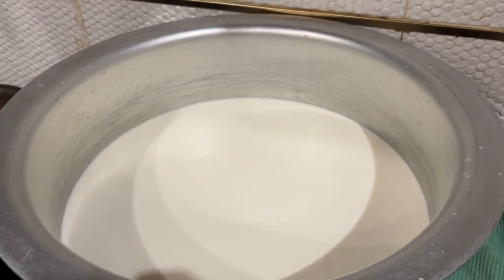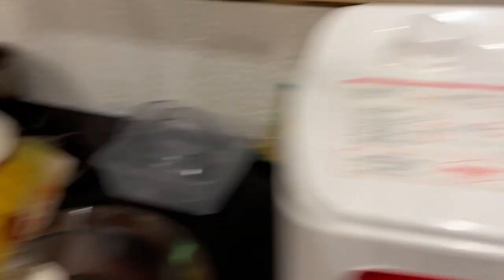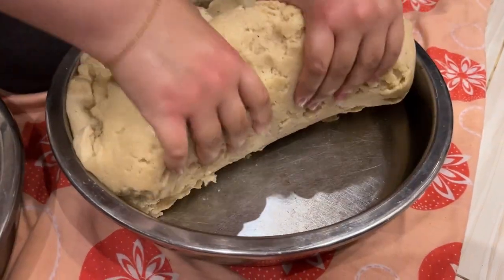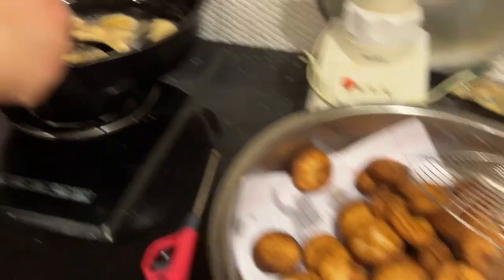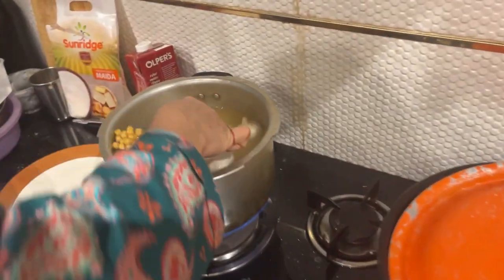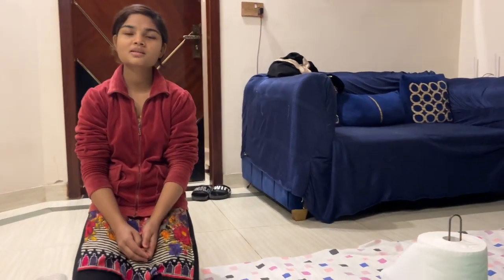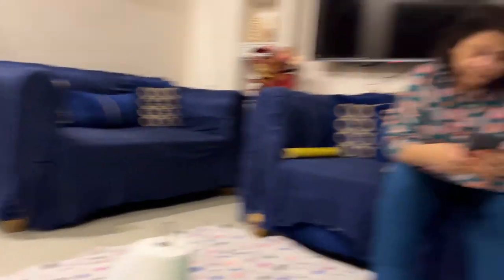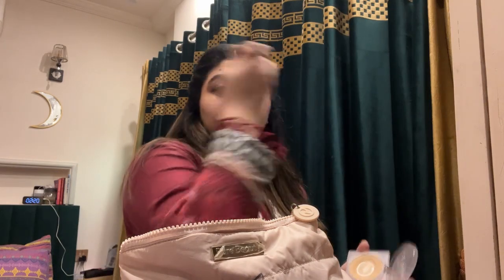13 RAJAB NIYAZ - KUNDOON KI NIYAZ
Kunday
Kunday wali niyaz
Kunday wali meethi tiktiya
Kunday 13 rajab
22 rajab
Mola ali
Niyaz
Wiladat mola ali